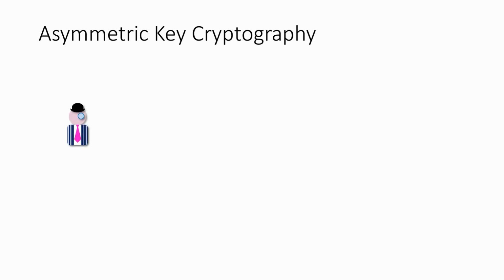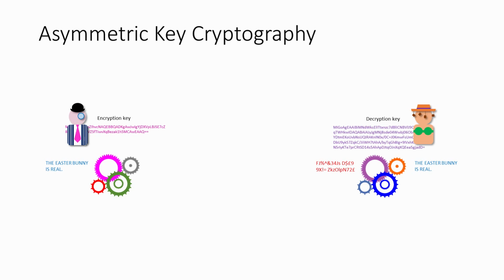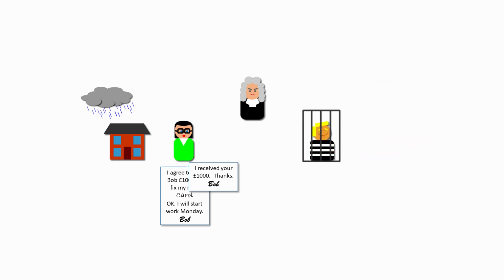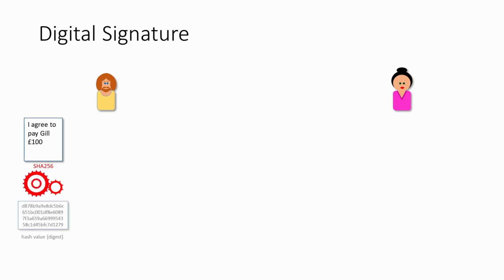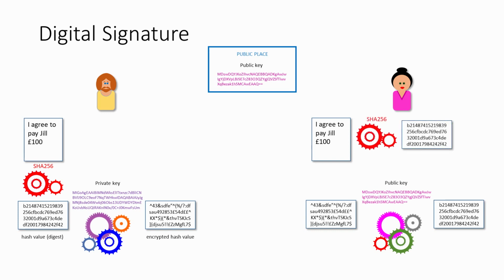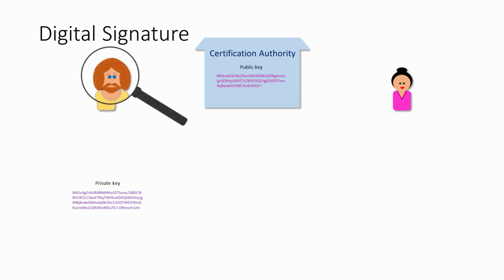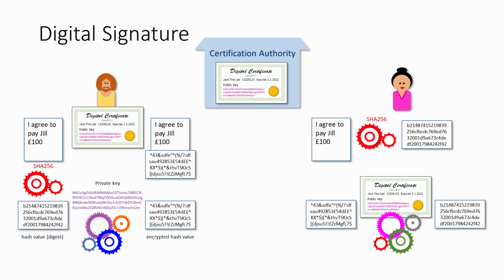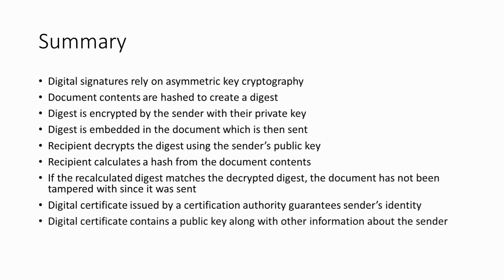The Weird Truth About Which Key Goes Public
This video explains the purpose of digital signatures and how they work.  It begins by reviewing encryption and decryption using an asymmetric pair of keys, and then explains the significance of this when it comes to digital signatures, namely that it doesn’t matter which of the key pair is made public and which is kept private.